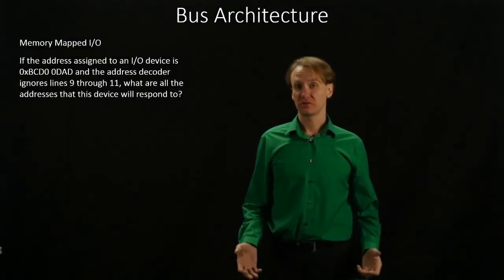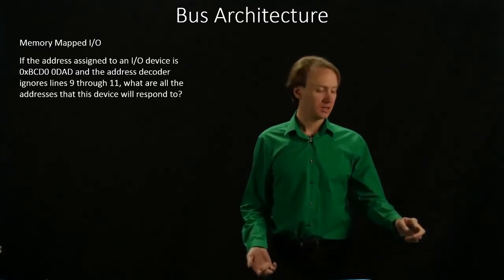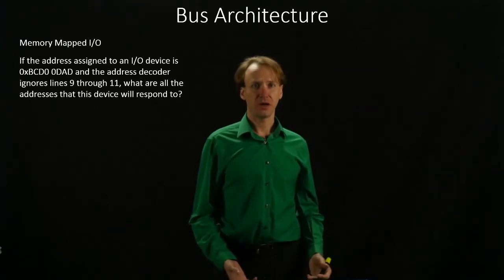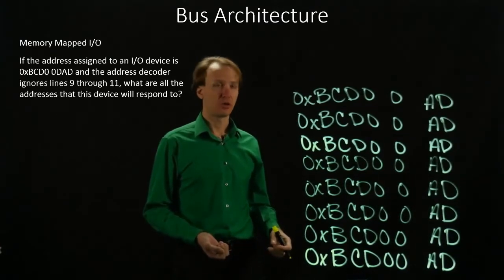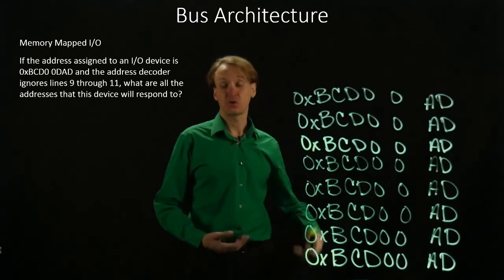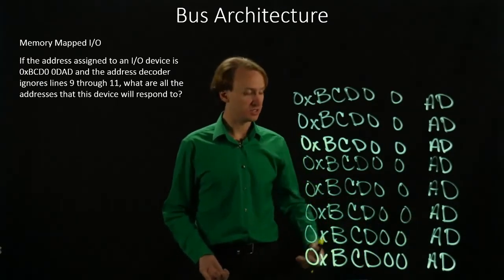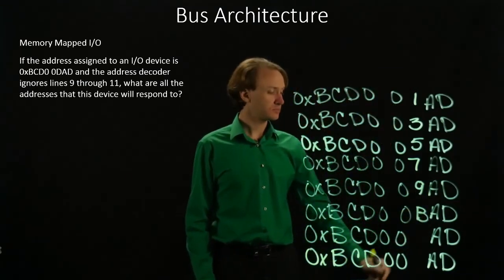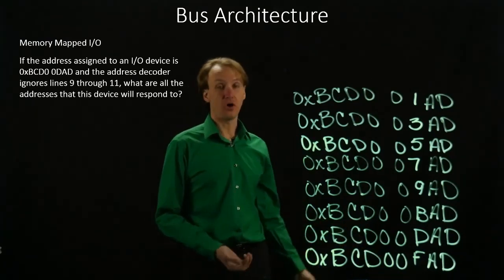1-b. Memory Mapped I／O Example 2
An example of how memory mapped I/O is used to access I/O devices.